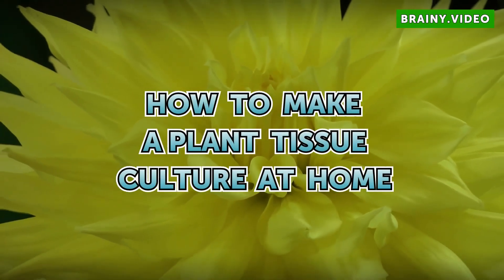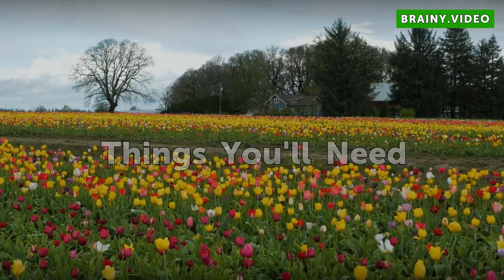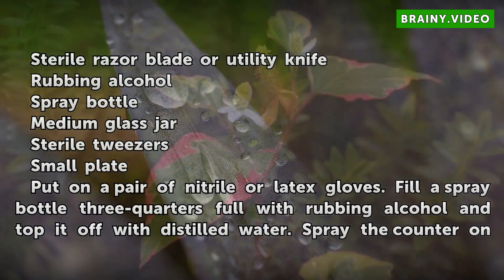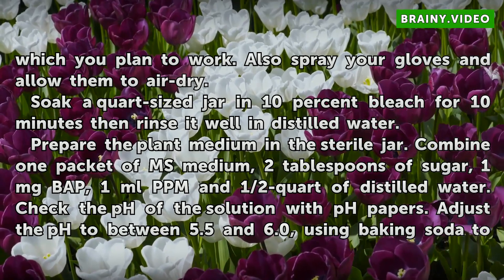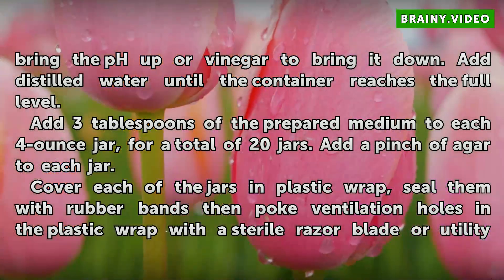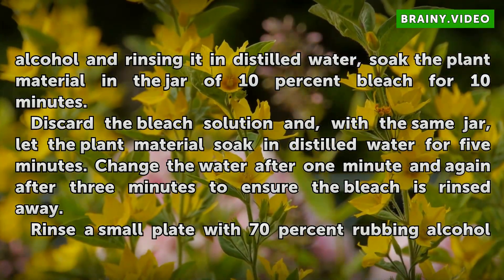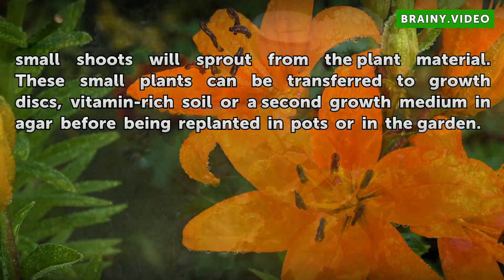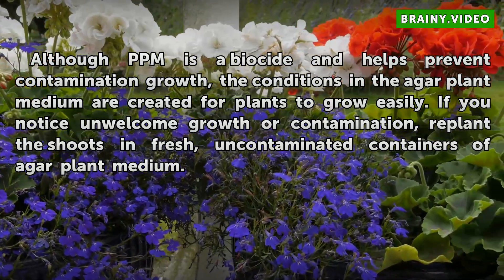How to Make a Plant Tissue Culture at Home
How to Make a Plant Tissue Culture at Home. For the avid gardener, knowing how to propagate plants at home, through tissue culture, can save a lot of money. It makes no difference if you want to replicate many plants from a single favorite or if you prefer to collect specimens at a local park to bring home and regrow for some garden variety. The...

Table of contents How to Make a Plant Tissue Culture at Home
Things You'll Need 00:50
Tips & Warnings 04:12